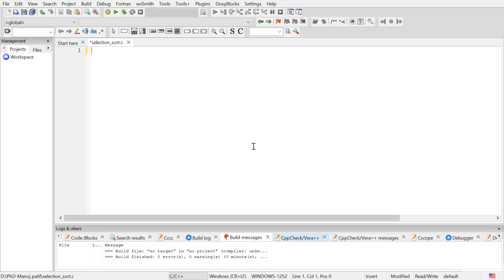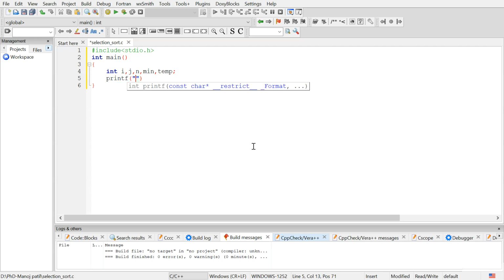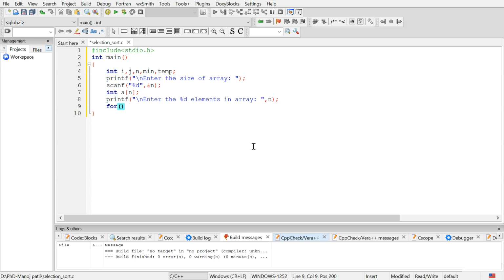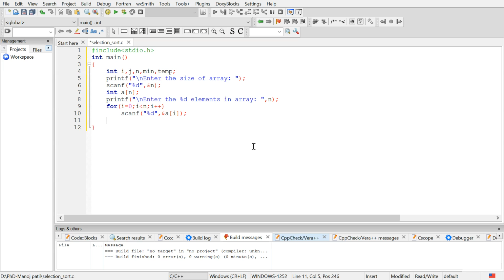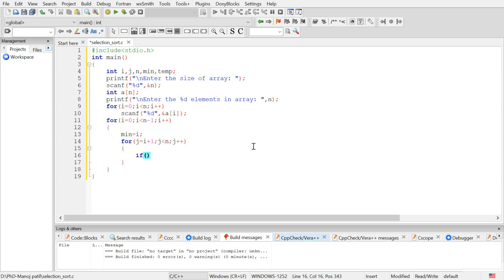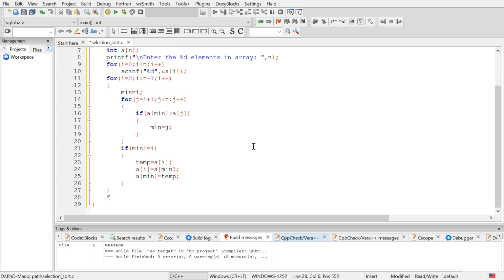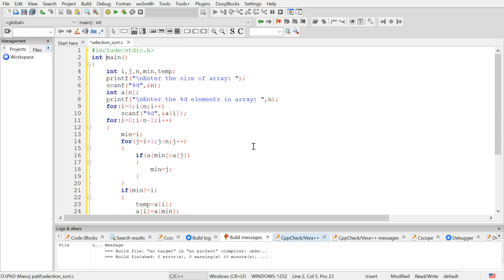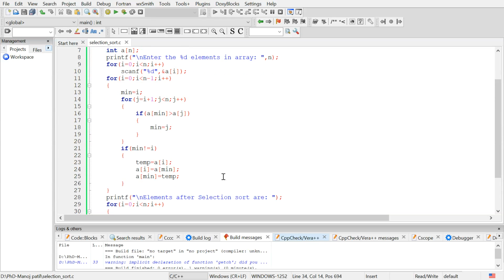C program of Selection Sort | Amit Mishra | SISTec, Gandhi Nagar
This video covers:
1. A C program to implement Selection Sort Algorithm